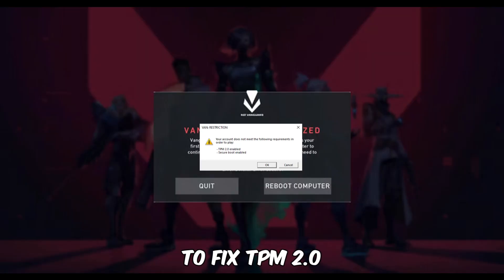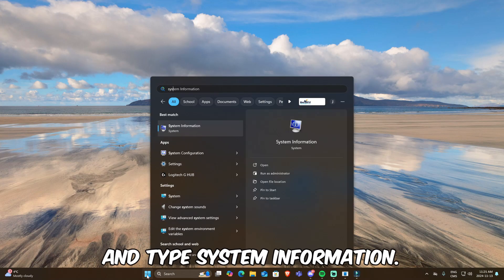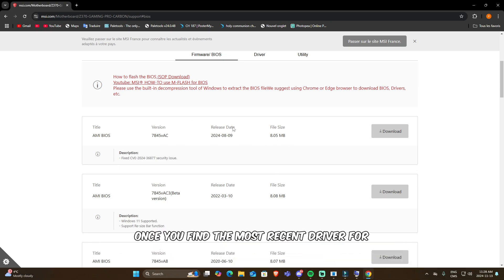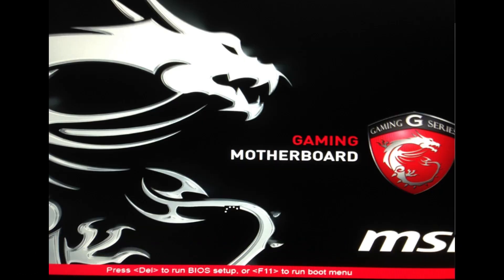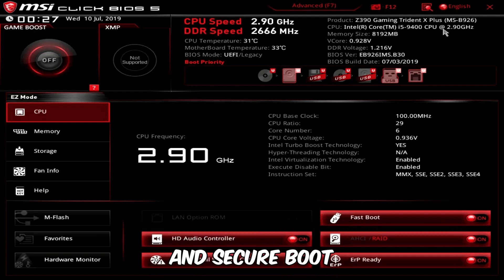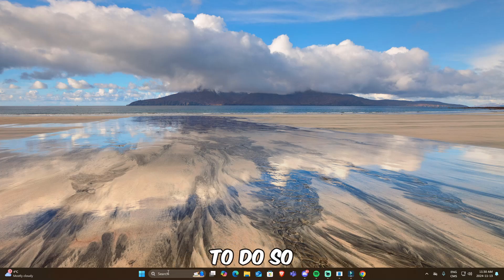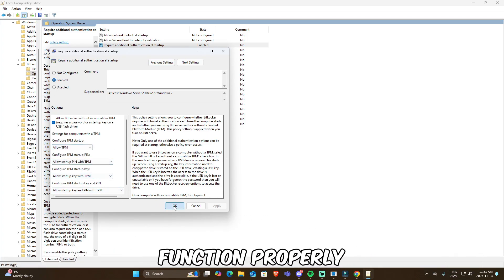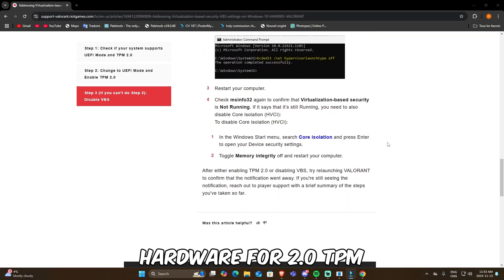How To Fix Secure Boot & TPM 2.0 Error In Valorant (Enable) - Full Guide 2024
👍 "LIKE" FOR MORE VIDS on My Channel
✔️if you see me in a lobby say

Stuff😃:
Game: Valorant
IGN: Fuego
Epic Games: JuJvx
Game: Bedwars

editing software:
Filmora Wondershare
recording software I use: obs